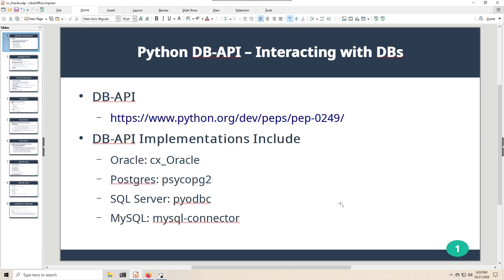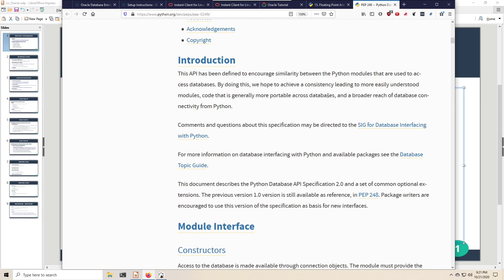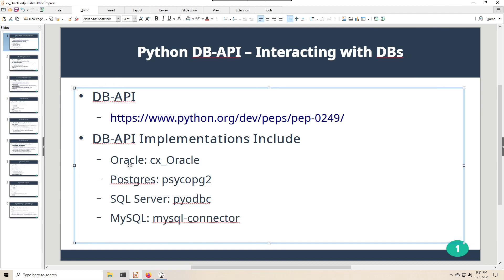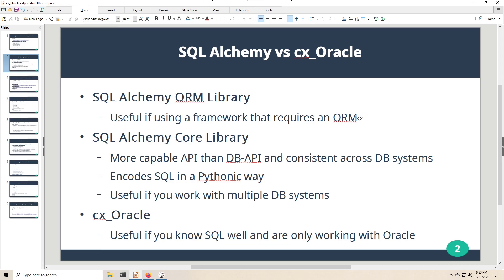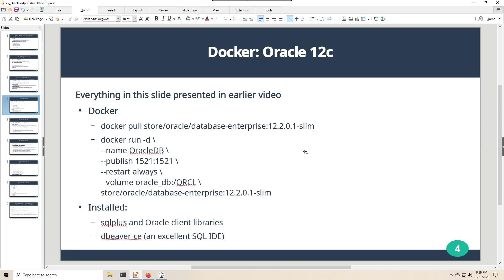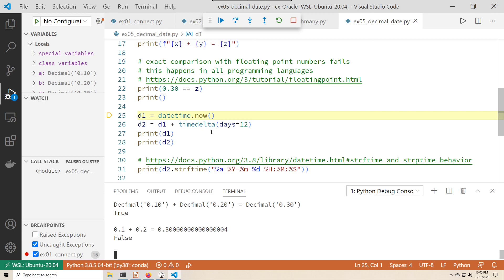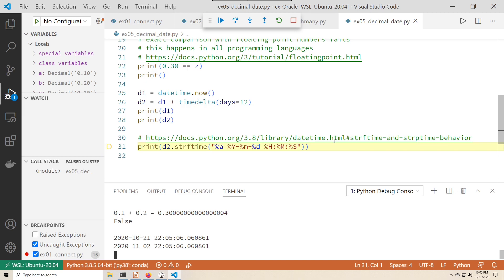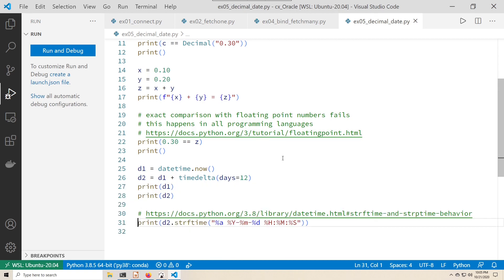Python and Oracle 12c using cx_Oracle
How to use cx_Oracle

0:00 Introduction
1:19 When to use SQL Alchemy
4:14 cx_Oracle Resources
7:29 Brief review of previous video: Oracle 12c in Docker container
10:44 cx_Oracle main methods
12:19 Ex 01 - connect
18:49 Ex 02 - query, fetch one row
24:27 Ex 03 - query, fetch multiple rows
25:47 Ex04 - bind variables
31:41 Ex05 - brief review of Python Decimal and datetime
36:52 Ex06 - Oracle Data Types and metadata, Python Data Types
49:34 Ex07 - Custom Mapping of Oracle DB Data Types to Python Data Types